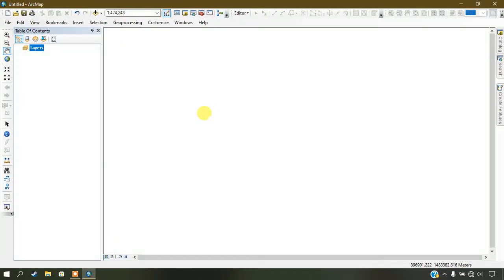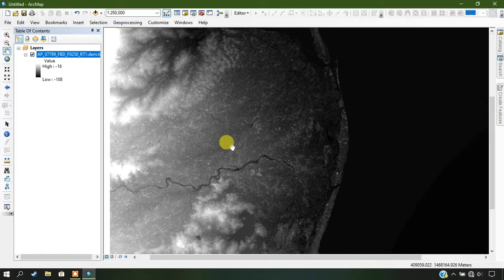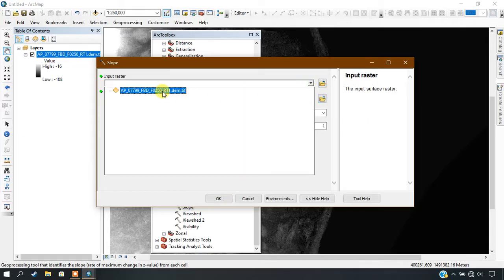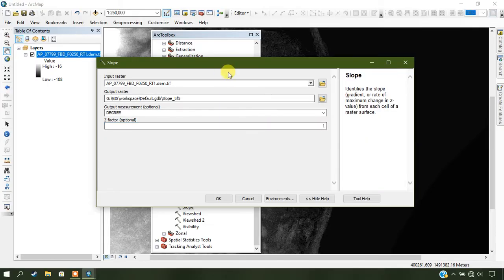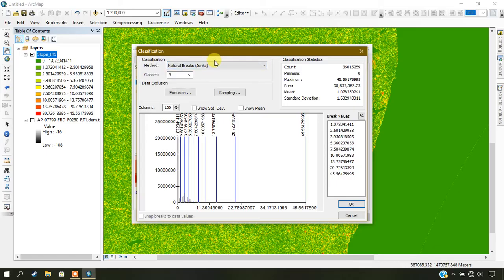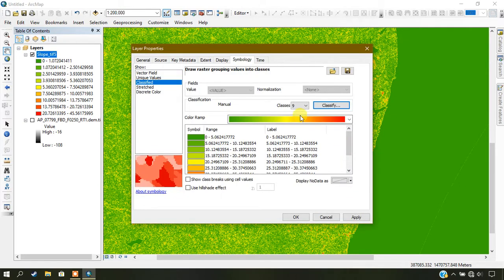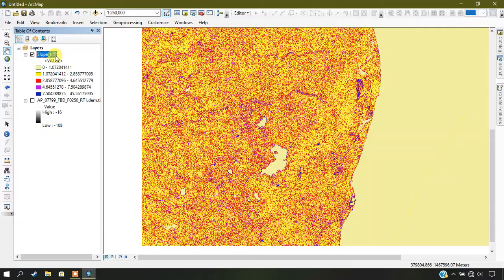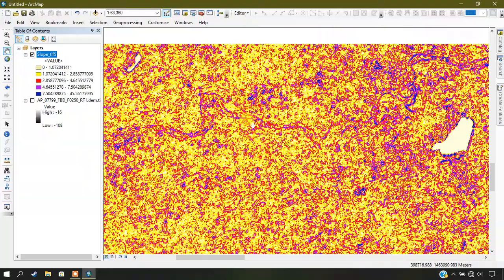Create Slope map from Digital Elevation Model in ArcGIS - ArcGIS for Beginners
Create a Slope Map from a Digital Elevation Model using ArcGIS. Open DEM and select the spatial analyst tool proceed to Surface and Select Slope tool. Create Slope Map, reclassify slope map.

1. Open ArcMap -- Data DEM Data
2. Navigate TO -- Arc Toolbox  Select -- Spatial Analyst Tool
3. Select  Surface -- Slope Tool
4. Input Elevation or DEM data
4 a. Select the output file path and name
4 b. Select Z factor.